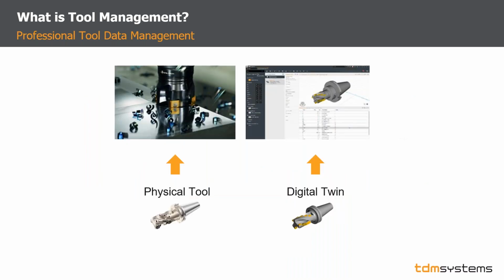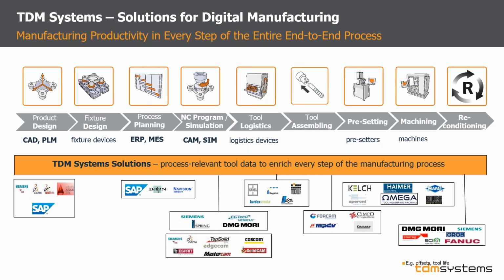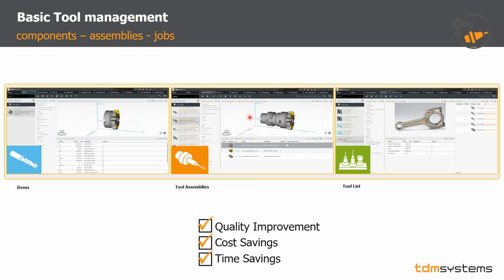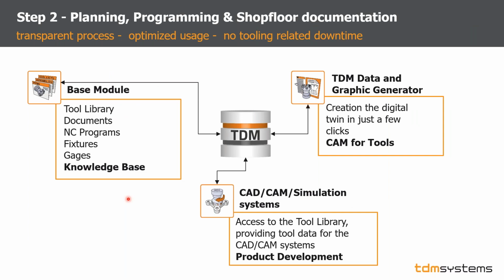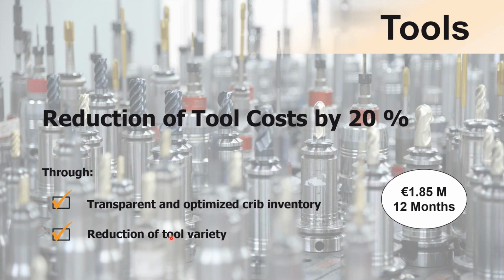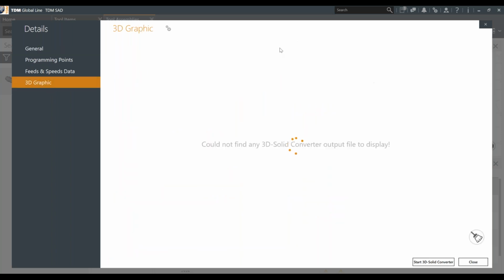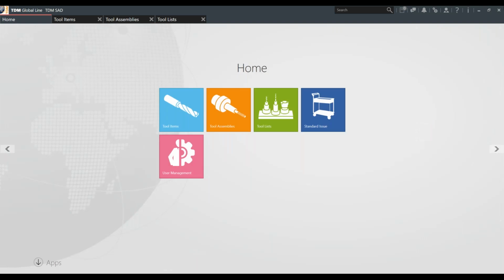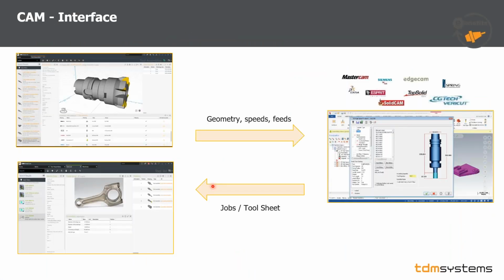Digital manufacturing – The importance of Tool Data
Learn everything about the digital production process in this webinar. The connection between planning and production with harmonized tool data becomes clear in this webinar.

The following main topics will be covered:

Tool Library

A central database for tools and components; the integration of all simulation and manufacturing systems that guarantees a transparent data flow across all departments.

Document management

Learn how to organize all documents required in the planning and production environment. A targeted filing of documents with the simplest of functions is ensured and the tiresome search for documents and often difficult question of where they are stored is a thing of the past.

Fixture & Gages

Every production order needs suitable fixtures! With our tool management system, you can check the availability of your fixtures for each production order and provide the necessary components and information about their setup.